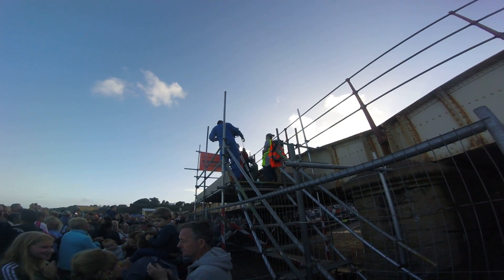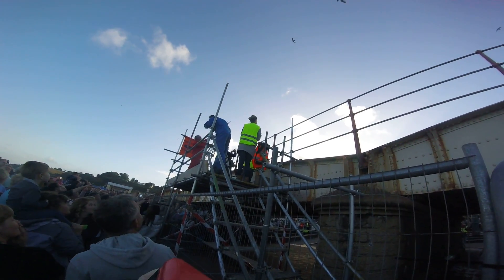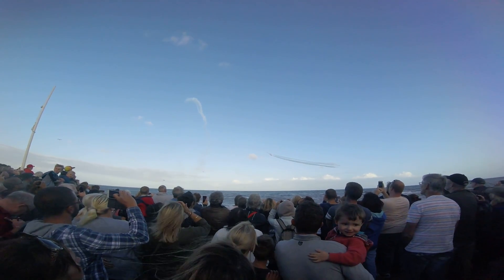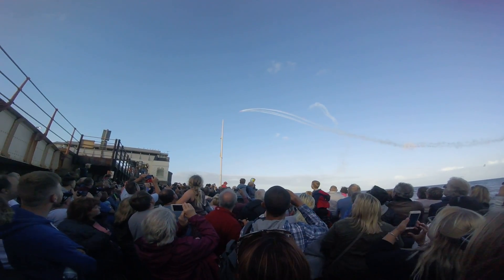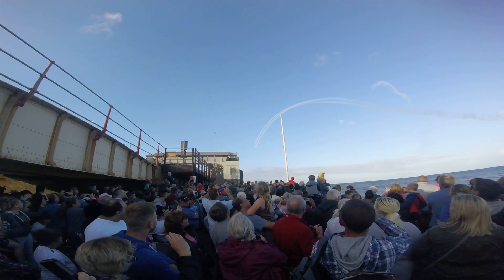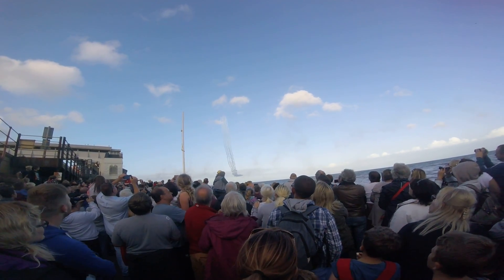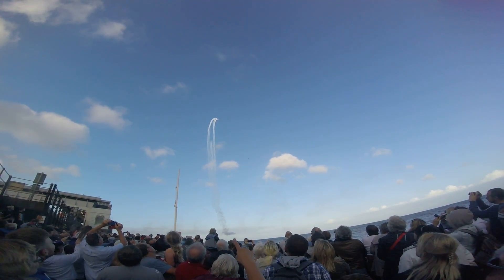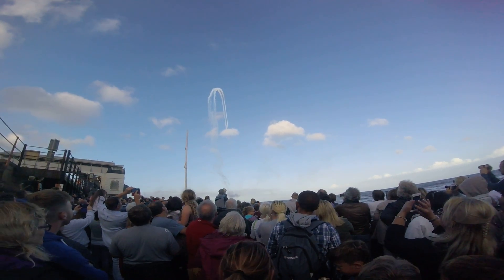Red Arrows Dawlish GoPro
Red Arrows Dawlish